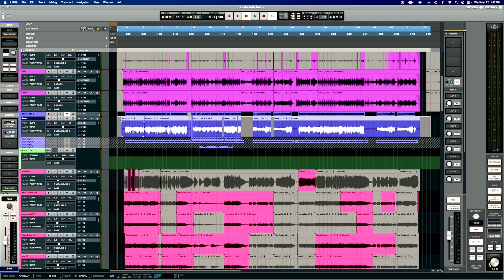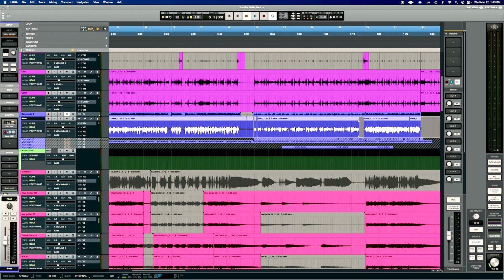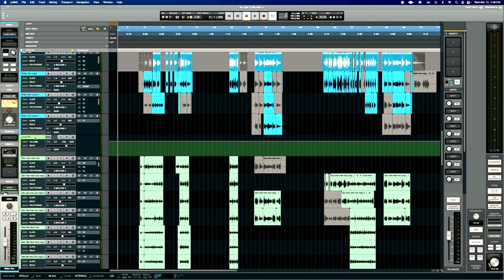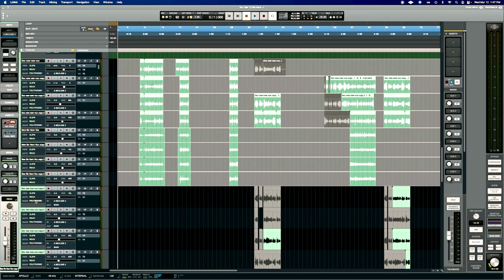You Get To Be Here - The Tracks - Part Two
In this video, Carey focuses on the individual tracks and how the song You Get To Be Here came together for an upcoming album by The Pre Estatic Joy Disorder.

Welcome to Unconditional Curiosity. We are happy to have you on our YouTube channel. We discuss many subjects, and hopefully, something resonates with you.

Feel free to visit us for more in-depth content on our